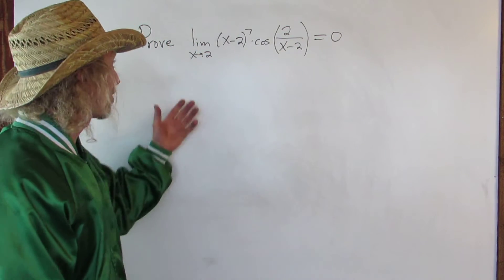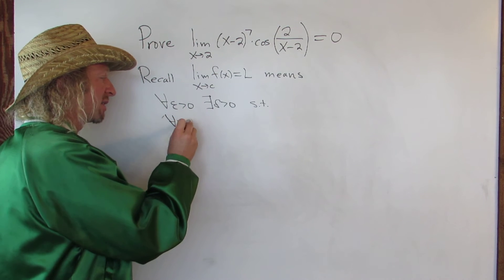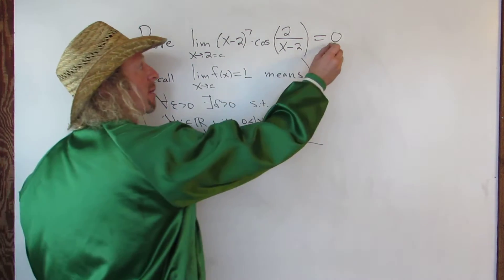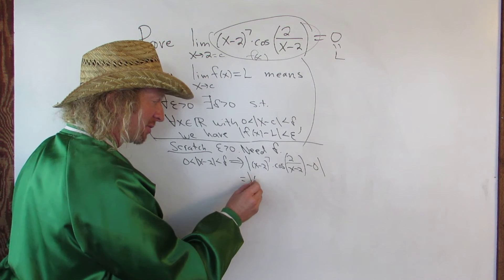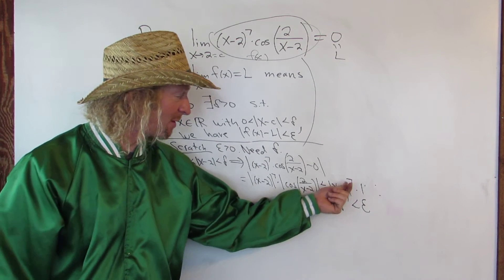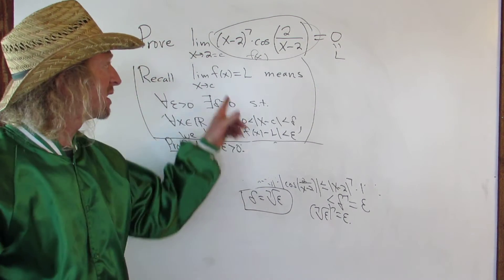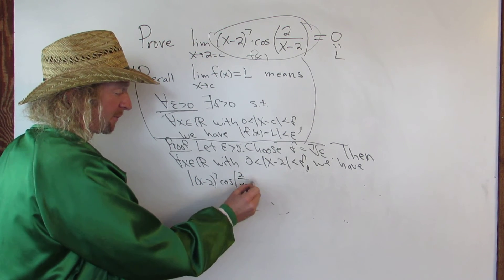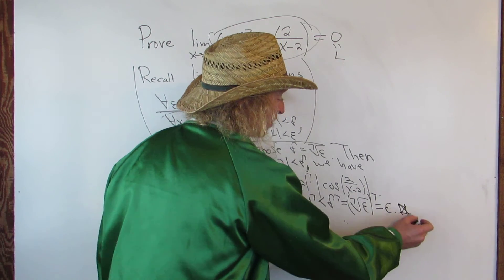Advanced Calculus Delta Epsilon Limit Proof with Trig Function